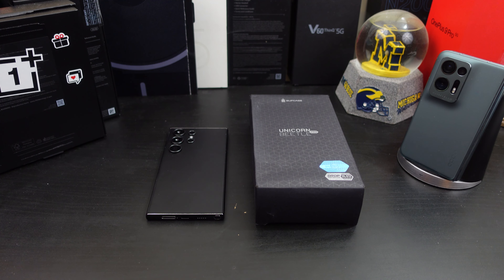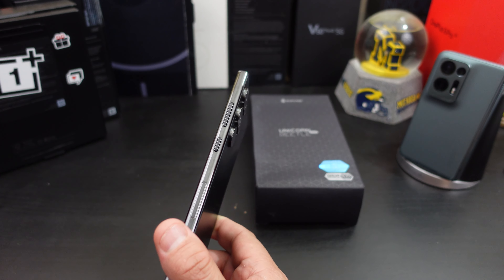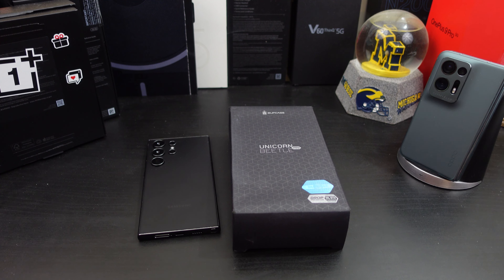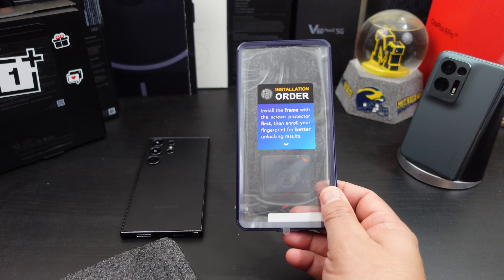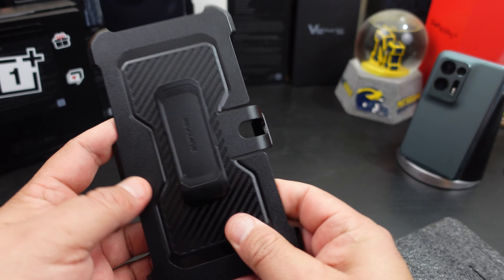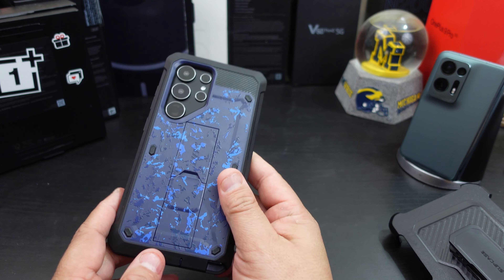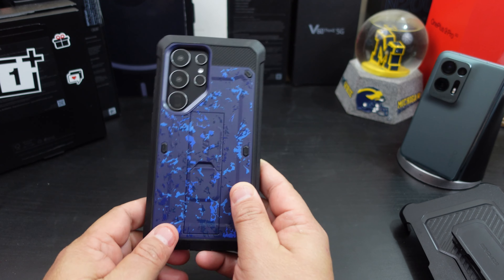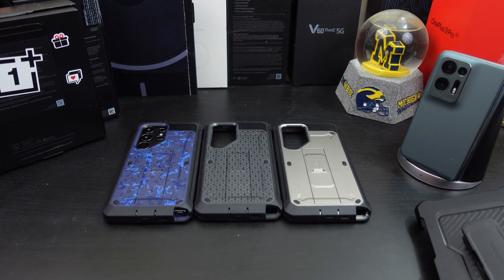Galaxy S24 Ultra Supcase Unicorn Beetle Pro Case- First Look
I wanted to try something a little different on the channel. Supcase sent me some cases for the Samsung Galaxy S24 Ultra so I wanted to give everyone a first look at the case. Don't worry I will come back with a full review once I get my phone in.

Purchase Links-

Unicorn Beetle Pro
[2 Front Frames]: This Galaxy S24 Ultra Phone Case includes two front frames, One with a built-in screen protector, the other without a built in screen protector, please choose one of them for your preference.
[Rotatable Belt-Clip]: Experience user-friendly convenience with an included detachable rotating Belt-Clip.
[Precise Cutouts]: Easy access to all ports, buttons and features, thanks to the exact design of the Unicorn Beetle Pro.
[20 Feet Drop Test]: This Samsung S24 Ultra Case is made of multi-layer TPU and polycarbonate materials for ultimate drop protection.
[Compatibility]: Compatible with Samsung Galaxy S24 Ultra 5G (2024 release).